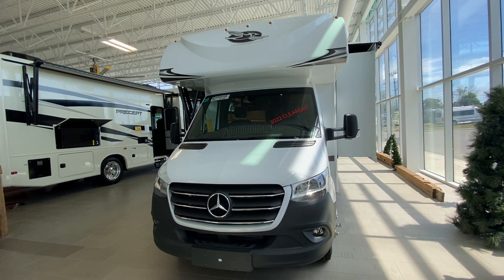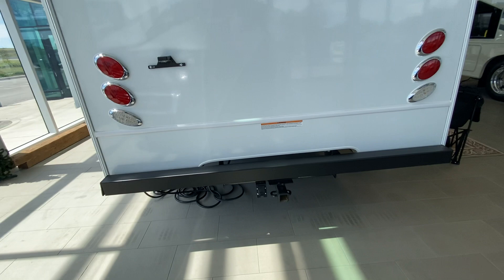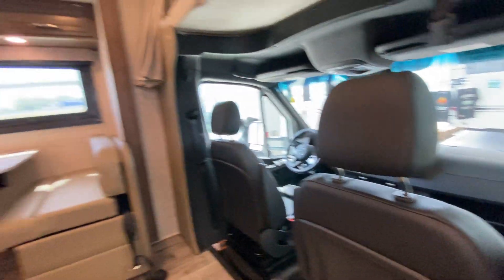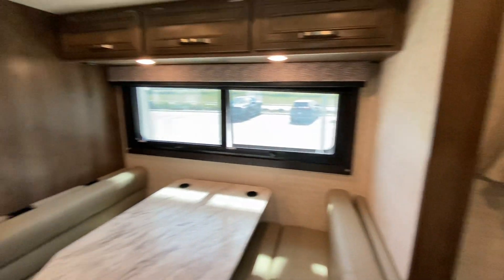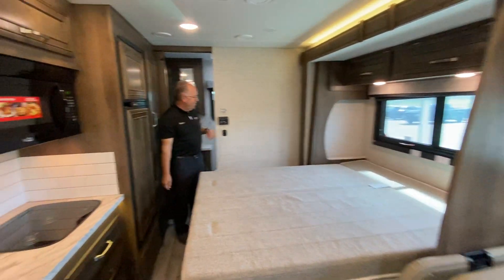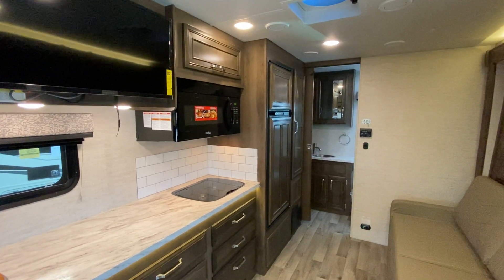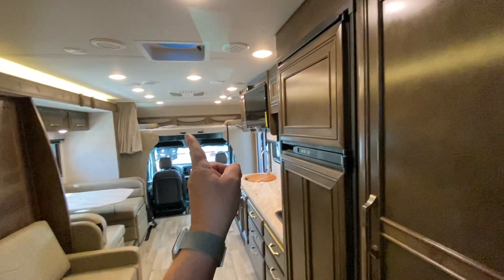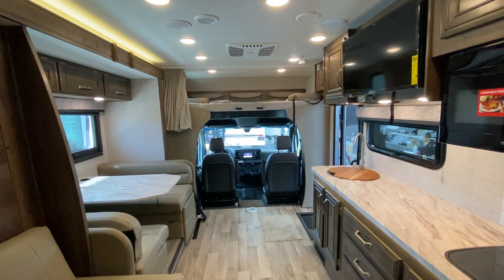24R Melbourne by Jayco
Owasco RV Center Clarington, Call WIllem at 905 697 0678 ext. 5021